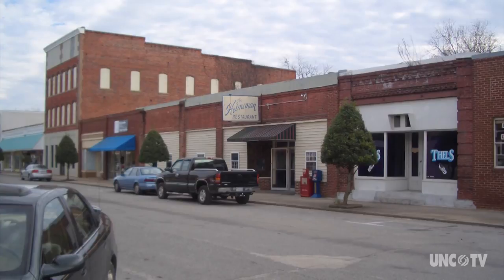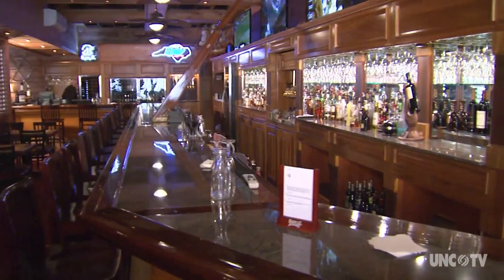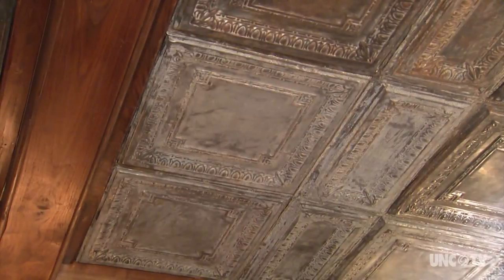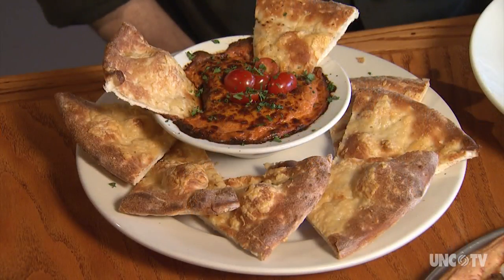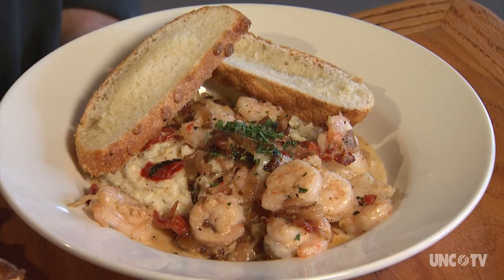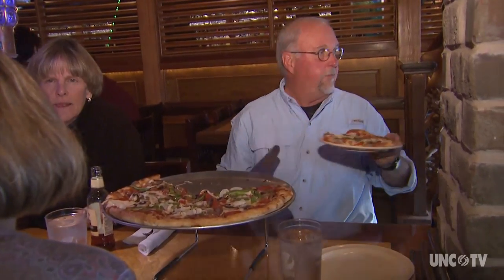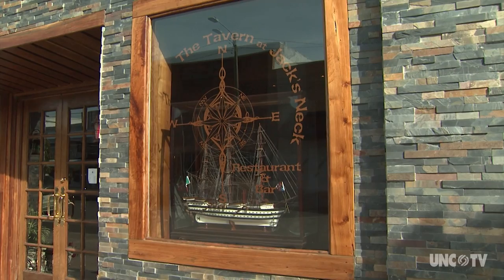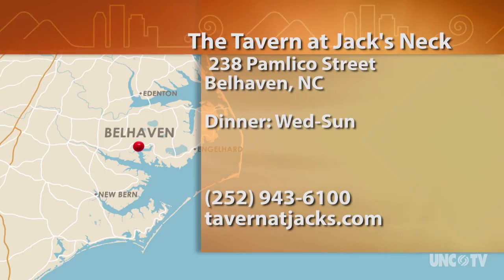The Tavern at Jack’s Neck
See why this tavern in Belhaven draws fans from all over.
Belhaven, NC